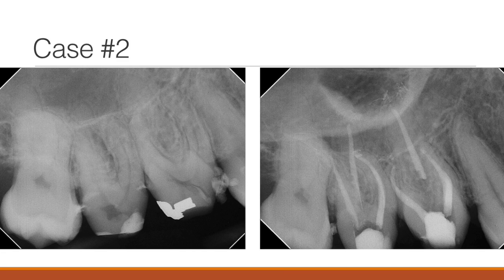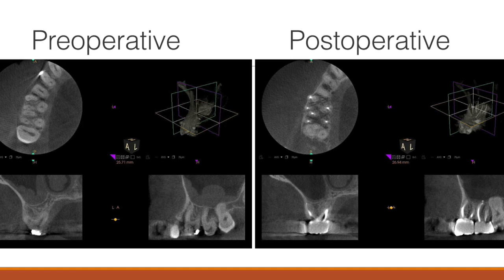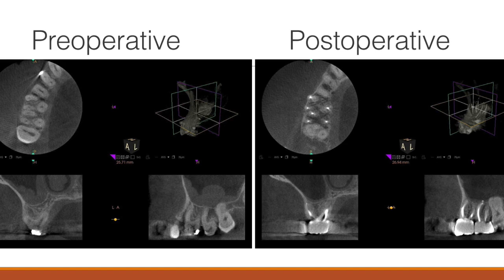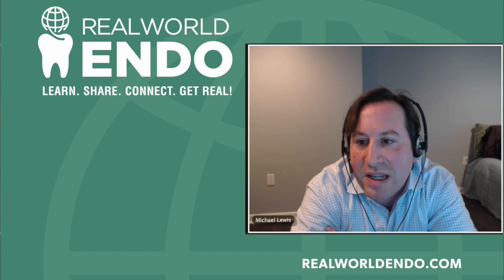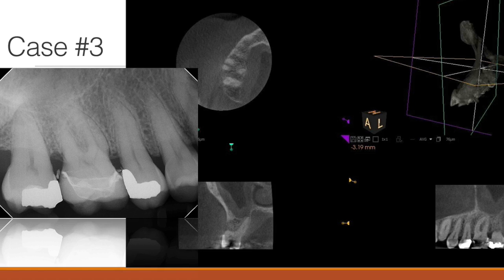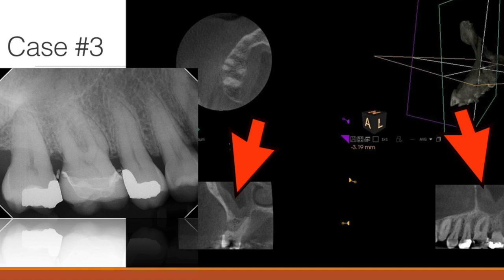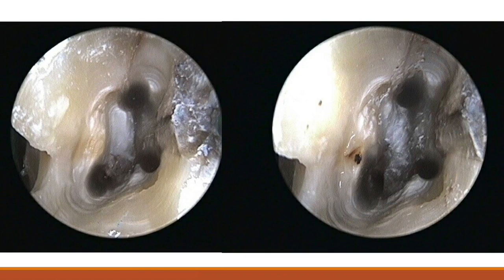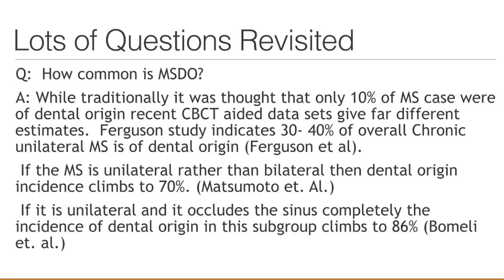Maxillary Sinusitis of Endodontic Origin A Call to Action Part 2 of 2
Maxillary Sinusitis of Odontogenic Origin: A call to action.
An interview with Dr. Michael Lewis on this very important topic.
You can view this video and others on our website at RWE: